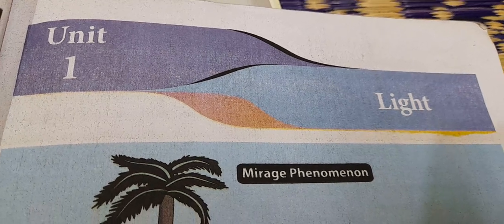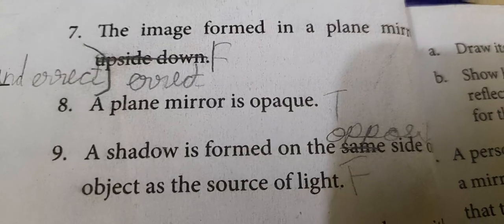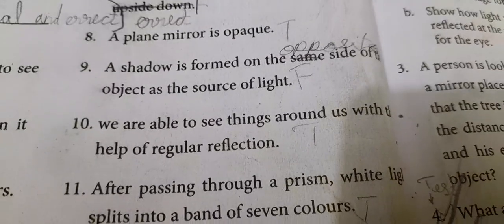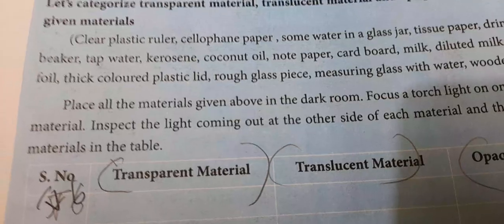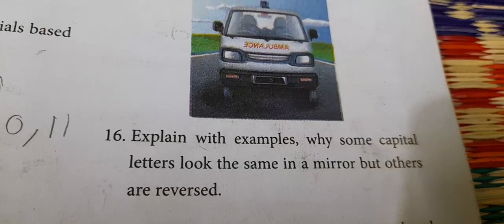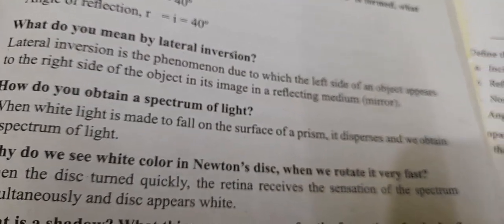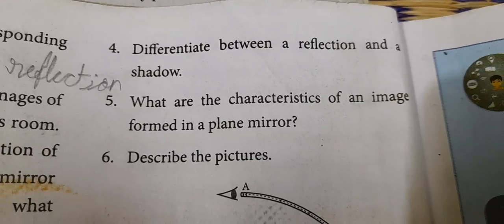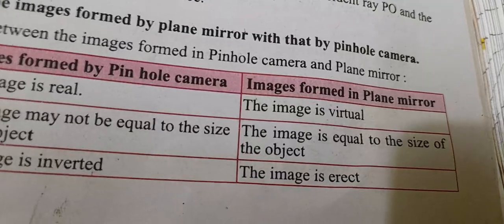7th Science 3rd term unit 1.Light book back answers